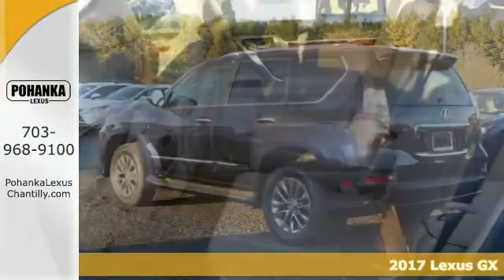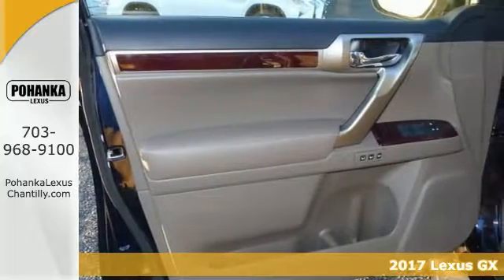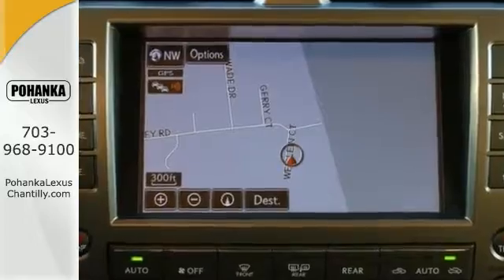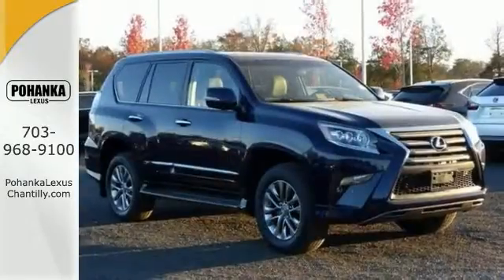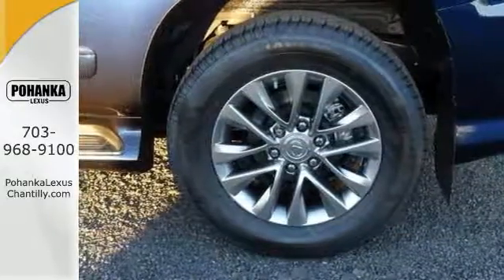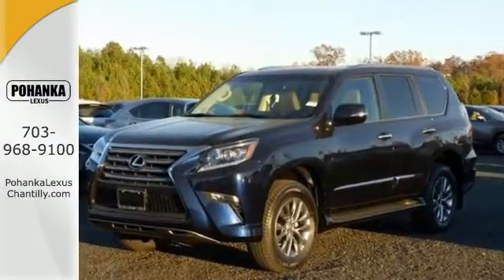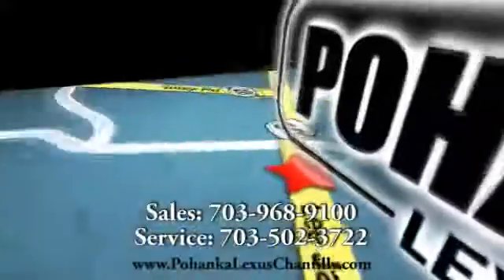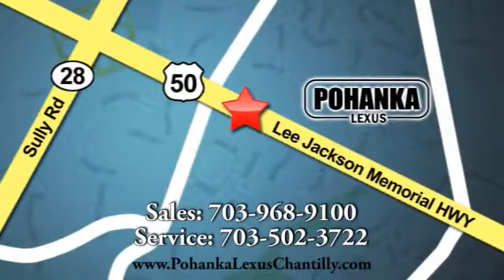New 2017 Lexus GX Chantilly Dale City VA DC, MD GXH554668 - SOLD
Year: 2017
Make: Lexus
Model: GX
Trim: GX 460 Luxury 4WD
Engine: 4.6 L 8 Cyl. Cyl.
Color: 08X5
Stock #: GXH554668
VIN: JTJJM7FX1H5154668

Address:
13909 Lee Jackson Memorial Hwy